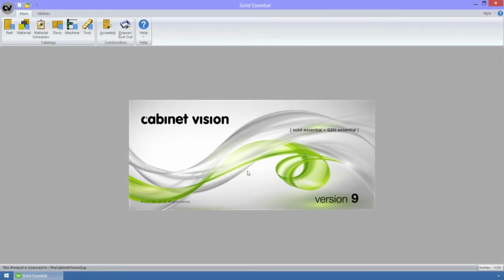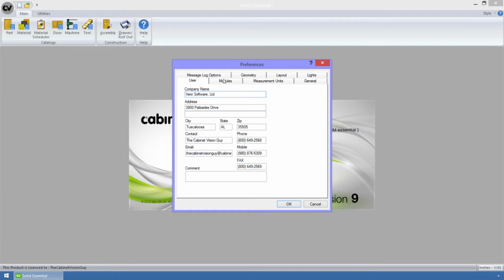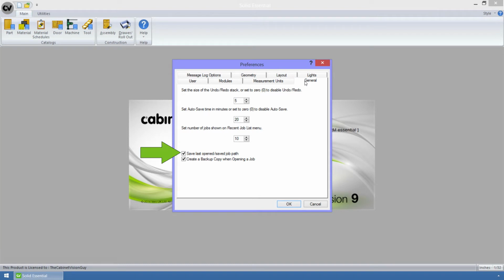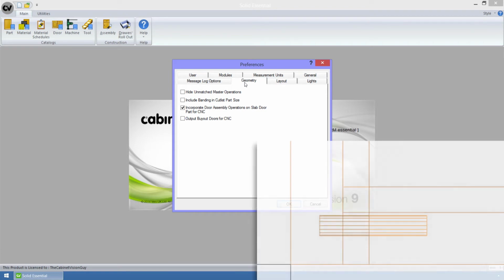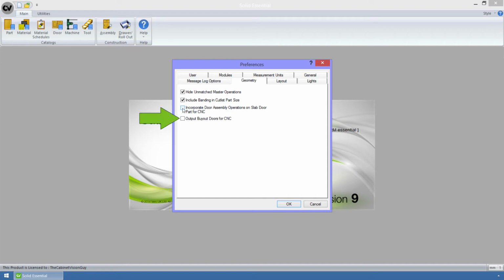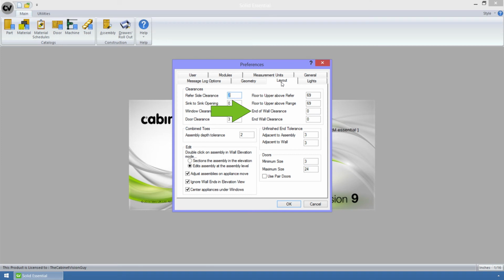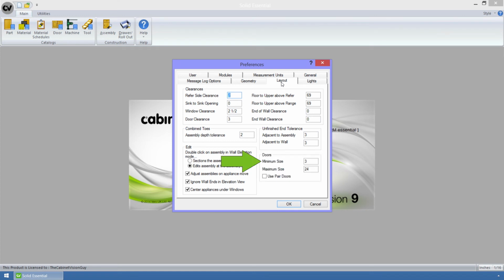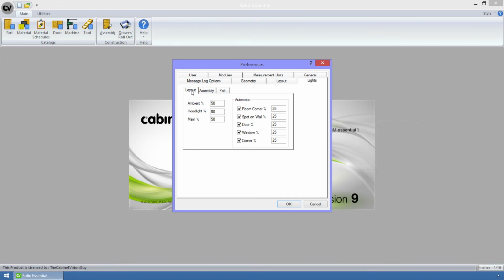Solid Essential System Preferences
A movie explaining the System Preferences for Solid Essential.